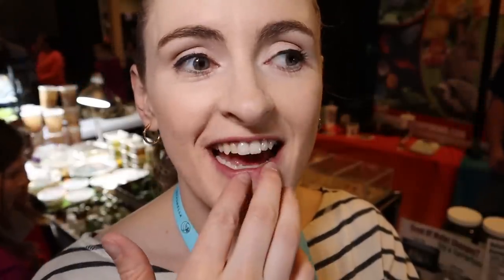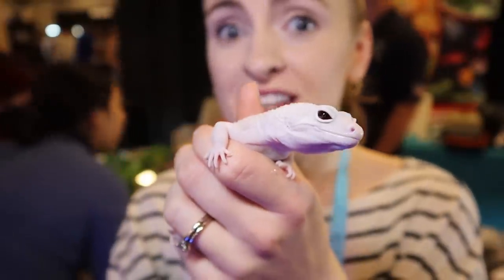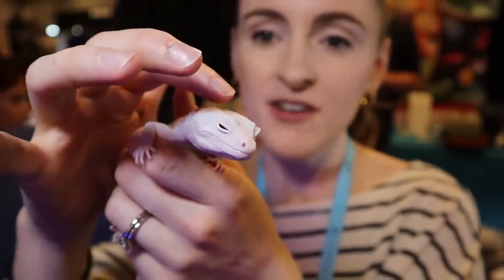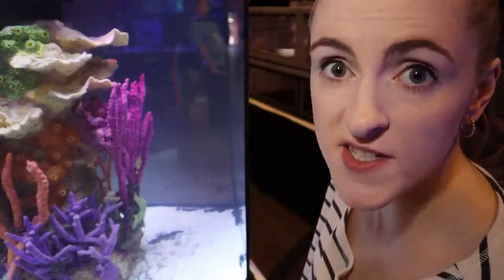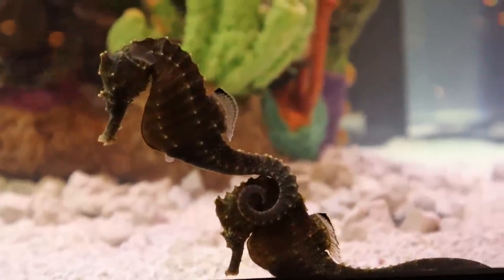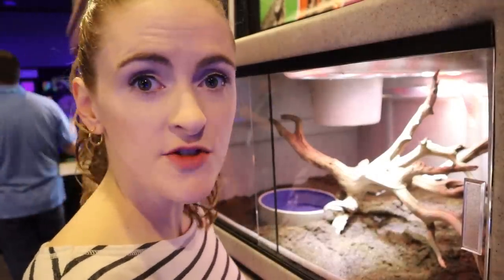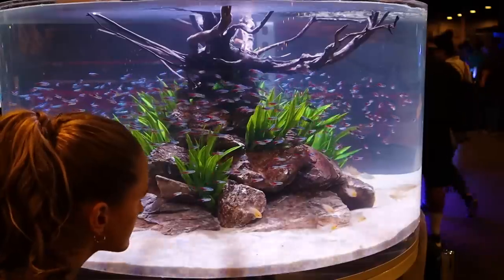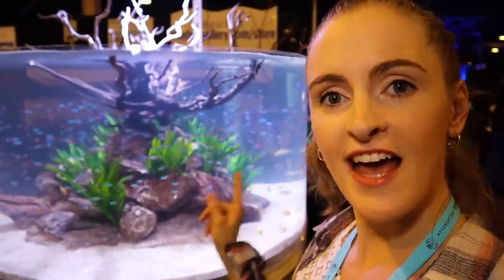Aquashella - All the Best Parts! Awesome Aquarium Show!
I was at Aquashella and I had such a great time. It was the best show I have ever been to! Yes, I have solo dance parties and I'm not afraid to admit it.
Would you consider going to a fish or aquarium show like this one? They had so many things, especially beautiful betta fish!
► Instagram! @simplybettafish
► Tiktok! @simplybettafish